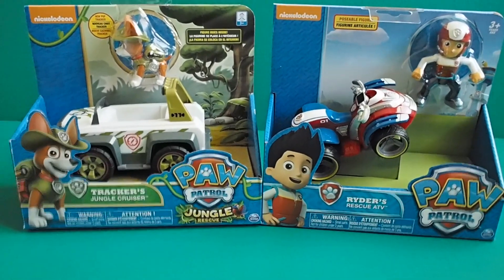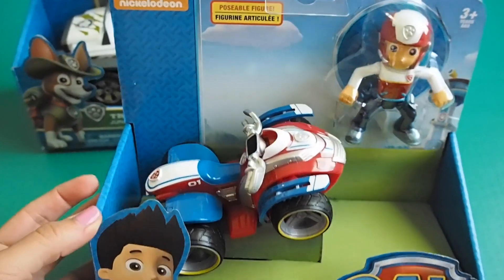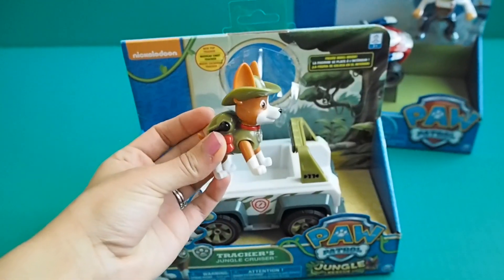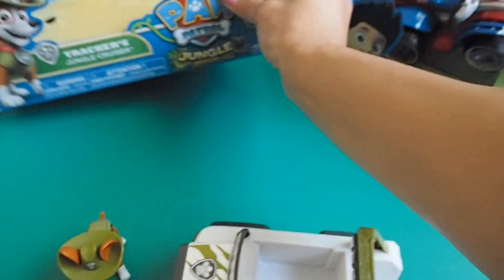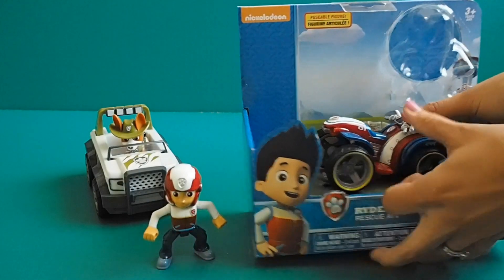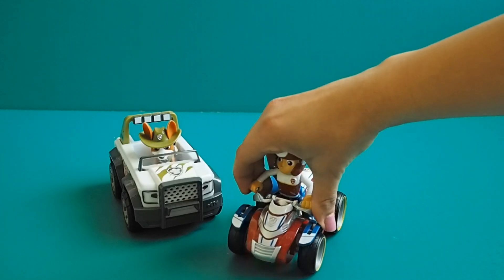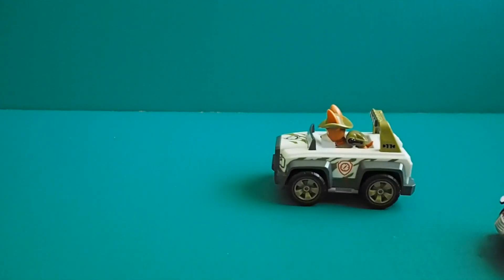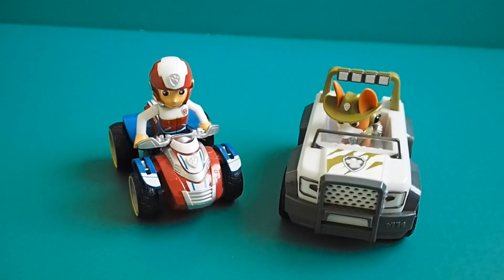Paw Patrol Unboxing Ryder and Tracker Toys!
Unboxing and reviewing new Paw Patrol toys - Ryder and Tracker!
Thanks!